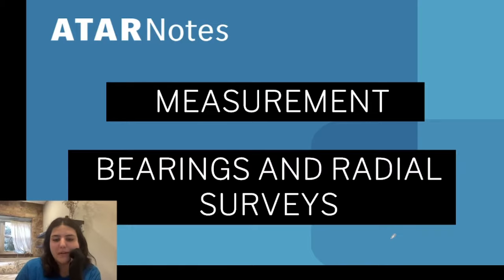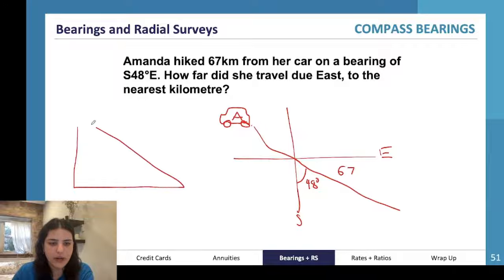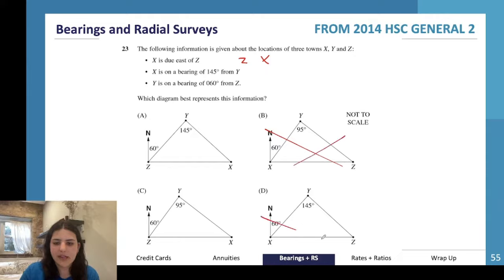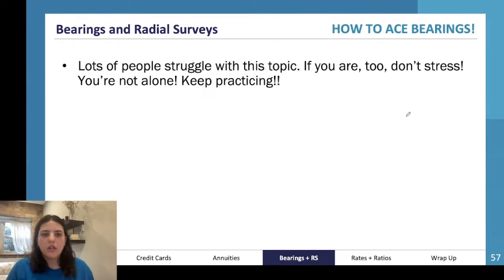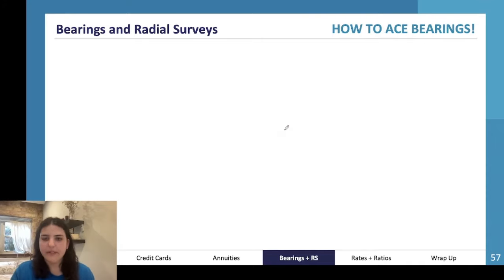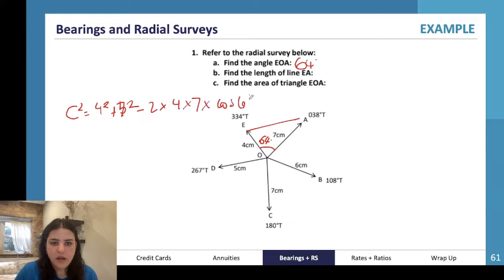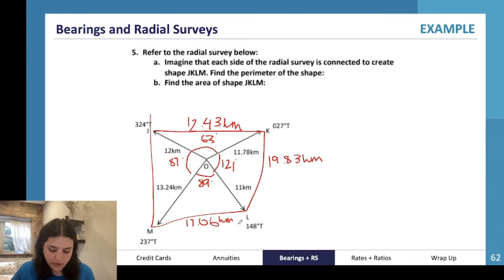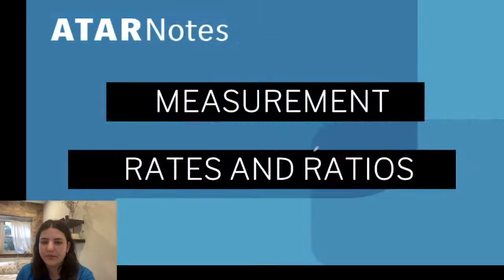Bearings and Radial Surveys | HSC Year 12 Maths Standard 2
An expert summary on Bearings and Radial Surveys for HSC Year 12 Maths Standard 2. Covers everything you need to know to ace exams!

Want more help? ATAR Notes publishes amazing Course Notes & Topic Tests for HSC Year 12 Maths Standard 2.